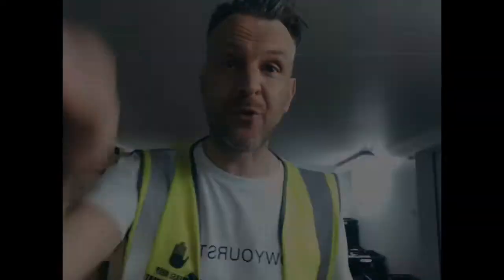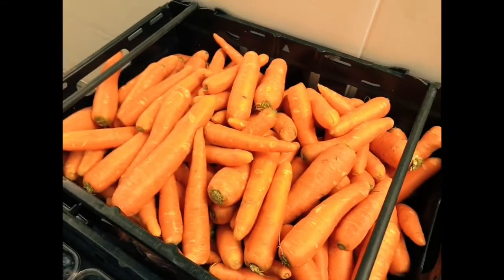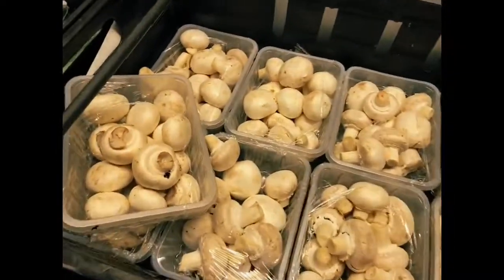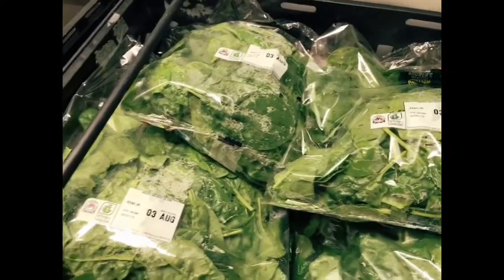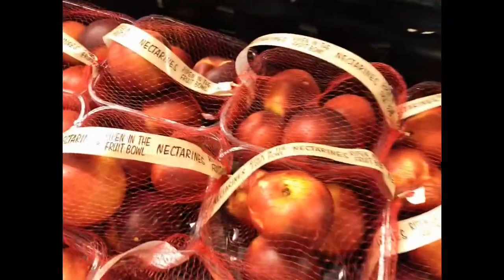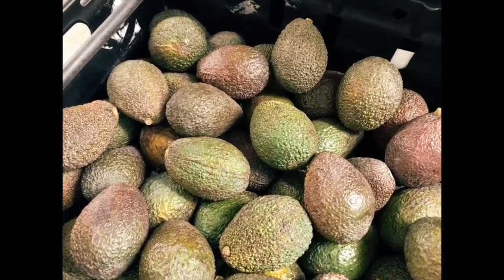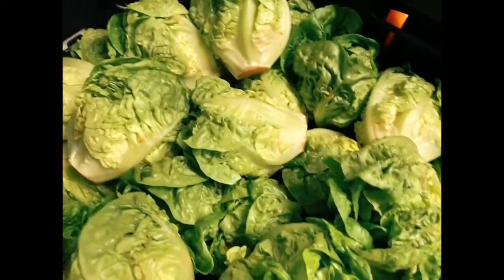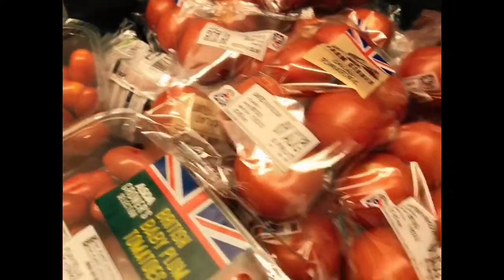In the fridge #3 Fresh Fruit & Veg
We have taken delivery of some wonderful fresh produce today. These will be going out to the amazing community cooks to work their magic providing meals for their communities.